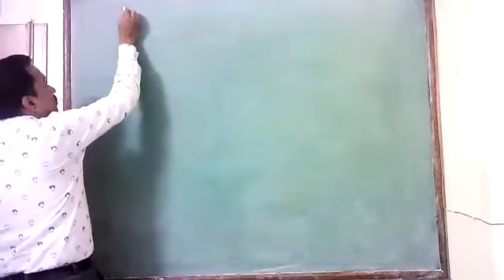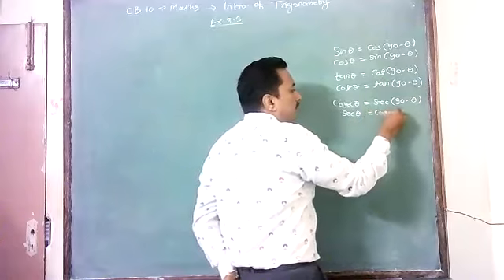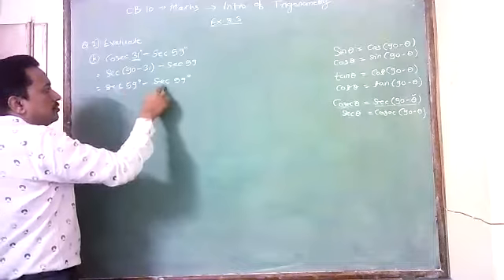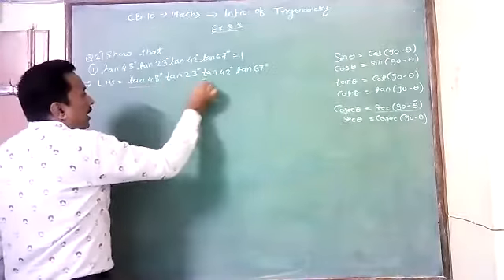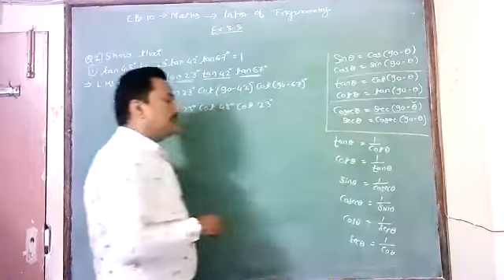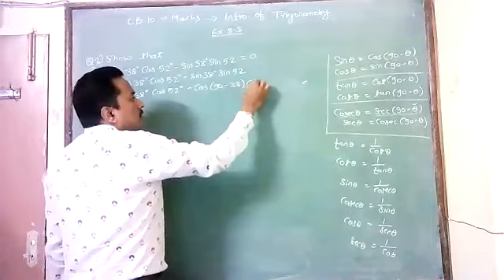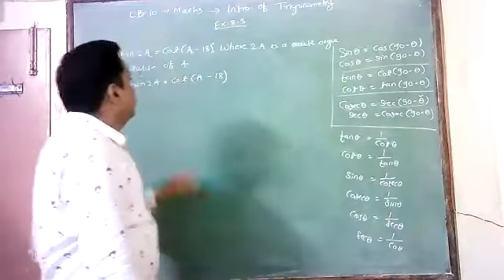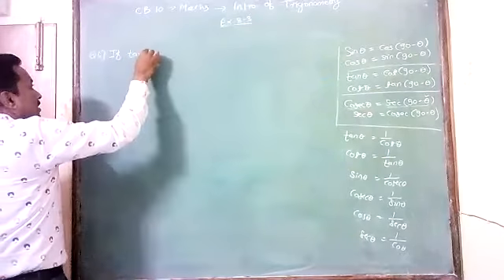CBSE 10 Maths Introduction to Trigonometry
This is Prof Mahesh Khadke . He takes this special lectures for CBSE 10 Students during LOCKDOWN. He is founder,Proprioter,Counselor & Mentor of VM Tutorials,VMT ONLINE and VMT Smart question Series maths mathstricks ssc sscchsl std10 std10mathsnewsyllabus linear linear equation linear equation in two variable tricks matchsticks life Agar aapko video pasand aaya to yar video ko like share & channal ko subscribe karna mat bhulna bhai.. Linkedin id twitter id youtube id Instagram id facebook id website url Linktree id App Registration link :- Bit.ly/3232FzV Biz id email :- Cont Bhiwandi Branch 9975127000 / 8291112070 whatsapp Over 18 years, We ( VM Tutorials ) coach students from Grade IV to X For I.C.S.E / C.B.S.E /. I.G.C.S.E MH State Board , Commerce & Science Sections.